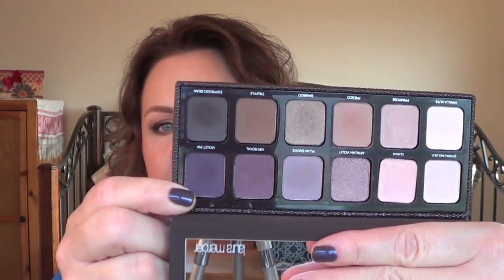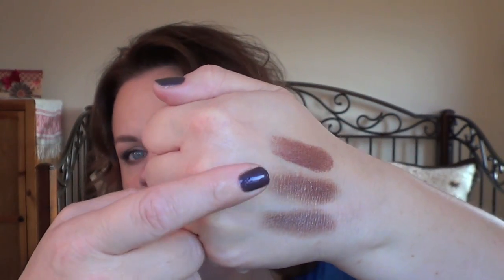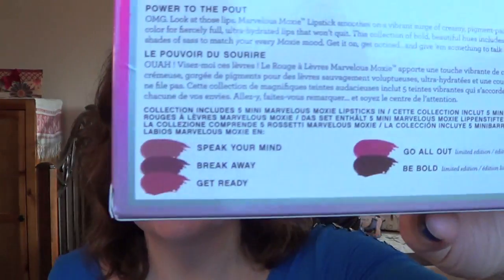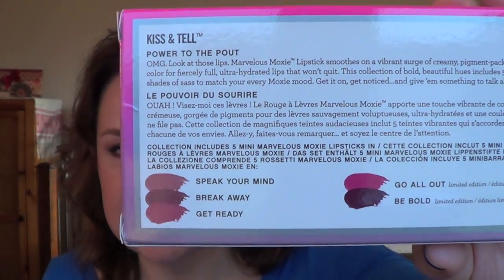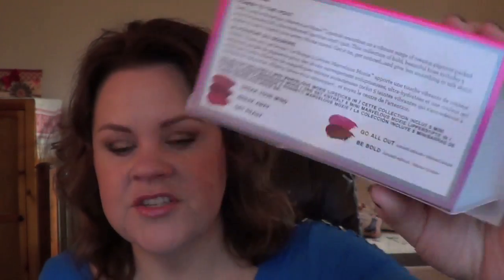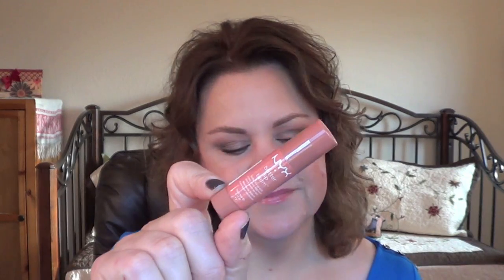Haul: BeautyRX, Guerlain, Chanel, Bobbi Brown, Benjabelle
Hi everyone! Better late than never! Sorry this is so late today!! I hope you enjoy this little haul!! :) xoxo Kristin

***So sorry I forgot to actually SHOW the essence lip product towards the end! I will show it in an upcoming video soon I promise!***

Face: RBR Aqua Primer, RBR Age Defying Foundation, Giorgio Armani Maestro #2, Covergirl/Olay 210, NYC Taupe, Two Faced Chocolate Soleil Bronzer, Benefit Rockatuer
Eyes: Laura Mercier Artist Palette, Pixi Black Cocoa Liner, Chanel Le Volume de Chanel Mascara
Brows: YBF Brow Pencil
Lips: Smashbox Lip Enhancing gloss in Fame
Nails: Revlon Naughty

Camera I use: Sony Handycam HDR-CX190

Letters only please! :)
Kristin Gehm

***Aside from the Beauty RX and Benjabelle products I purchased or was gifted everything in this video. As always all opinions are 100% honest and my own. I have never accepted money in exchange for a review***